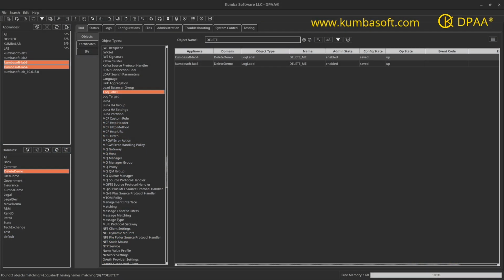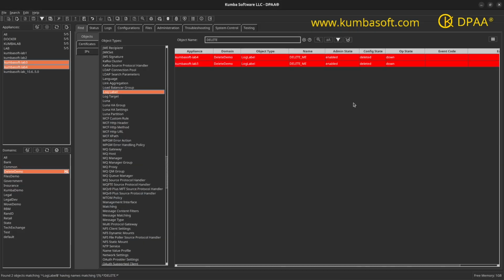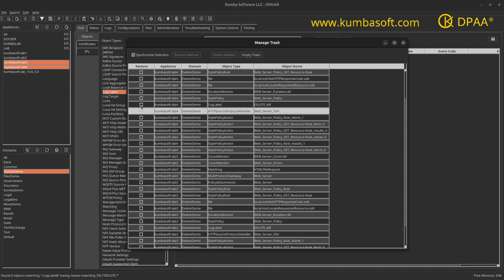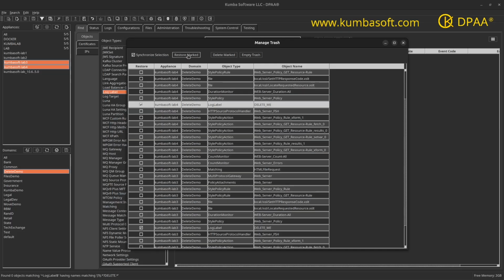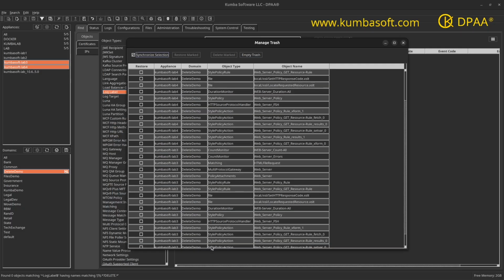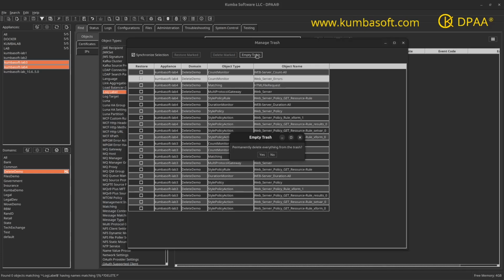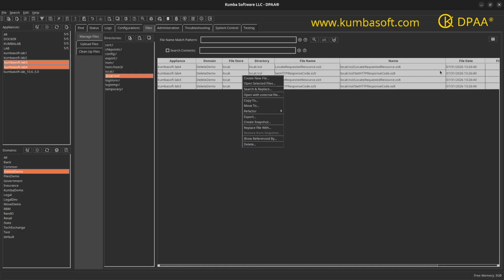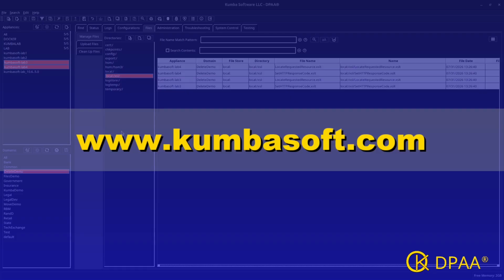DPAA® - What's new in DPAA.NF.2026-07-31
When deleting files and objects while using DPAA®, the DataPower Administrator's Assistant, DPAA® now quietly collects those deleted items into a trash.  You can easily manage this trash by restoring items, emptying individually marked items, and even emptying the trash.

00:00 - Introduction
00:34 - A quick review of deleting items
01:35 - Locating the new Manage Trash menu options
02:07 - Selecting items for restoration
03:12 - Restoring selected items back to the appliances
03:30 - Restoring files back to the appliances
04:01 - Permanently deleting objects from trash
04:20 - Emptying Trash
04:35 - Viewing restored objects and files
05:49 - Wrap up